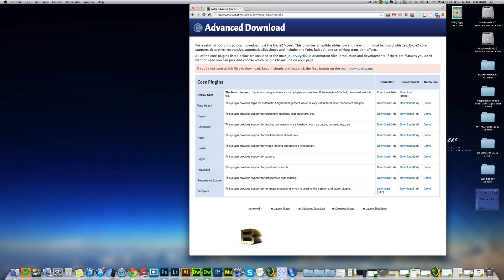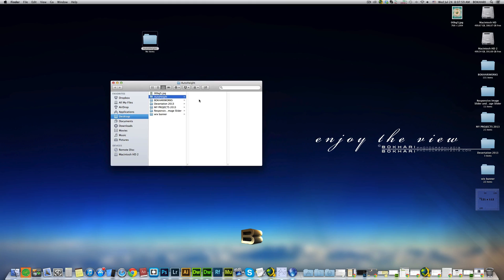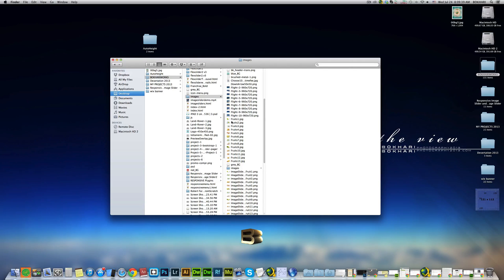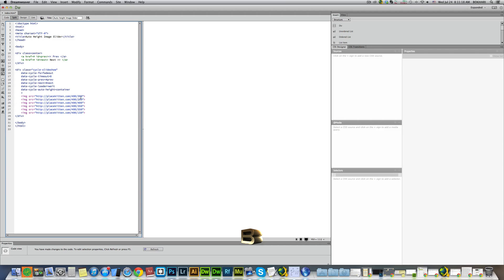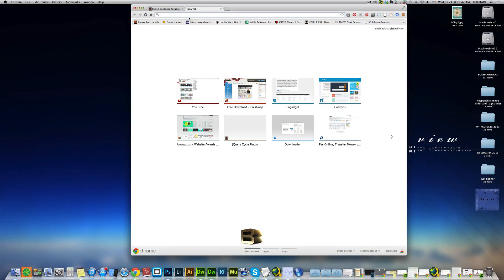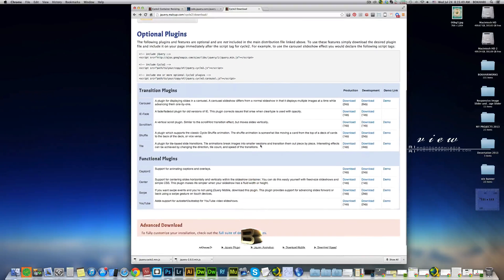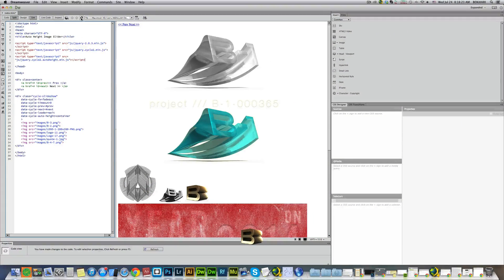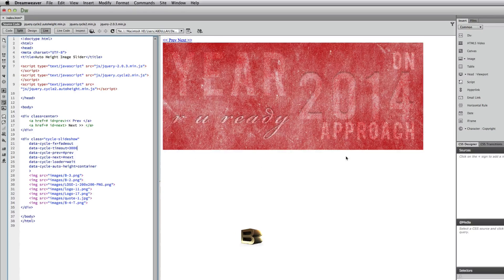How to Create Auto Height Image Slider from scratch in Dreamweaver CC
In this Tutorial, I'm going to show you how to create a beautiful Image Slider with different sizes of images within. It is caller "Auto Height Image Slider". If you follow along, you'll be able to create a beautiful Auto Height Image Slider for your projects.

Please do share with others and have fun.